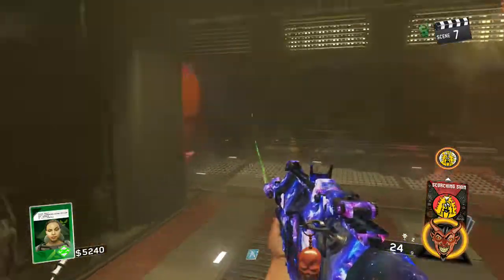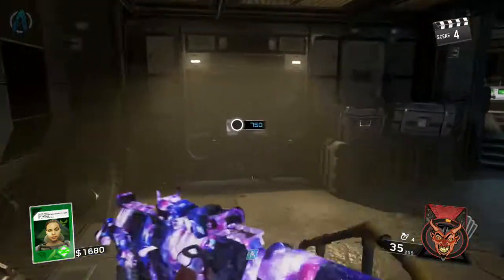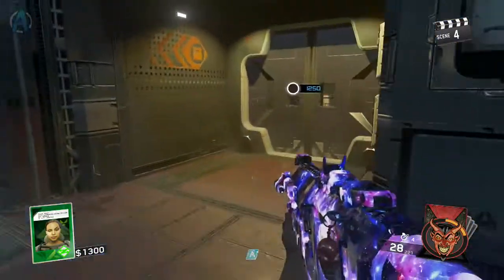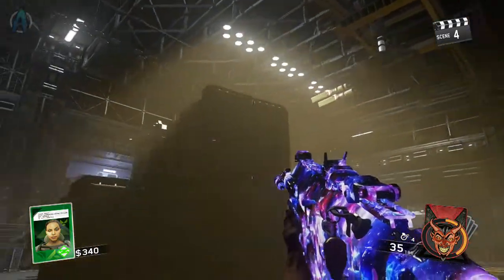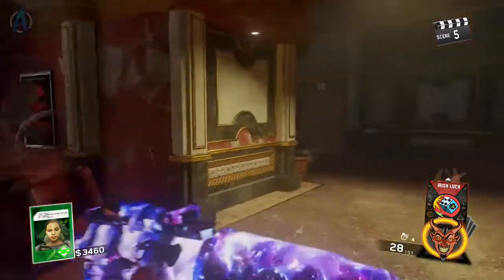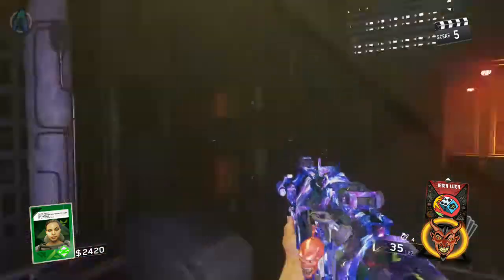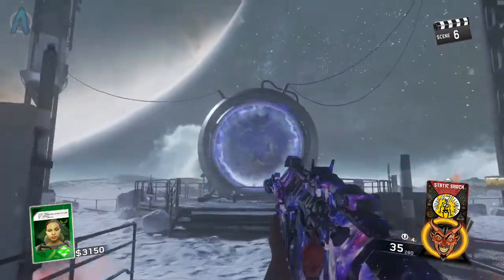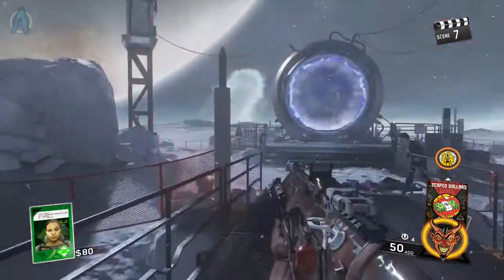PACK A PUNCH GUIDE!!! "Beast From Beyond" Call of duty Infinite Wafare Zombies